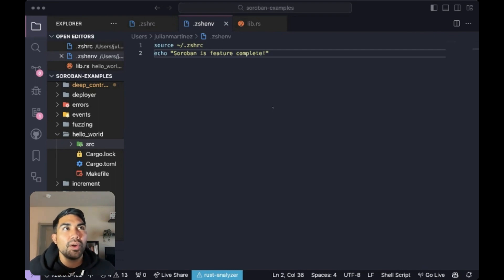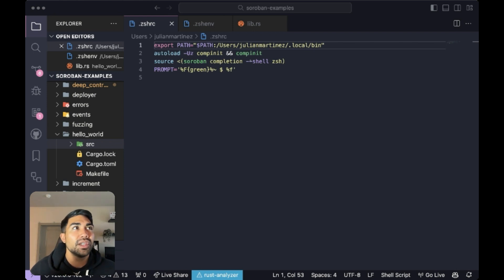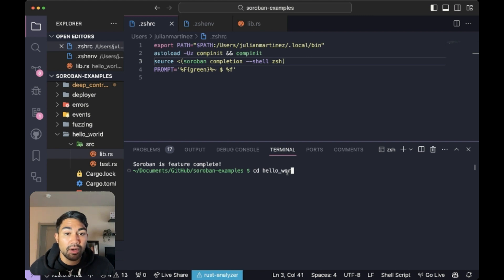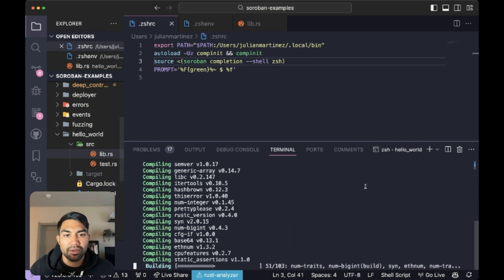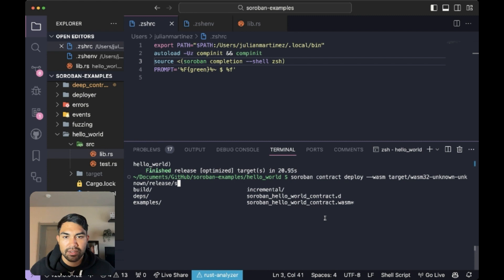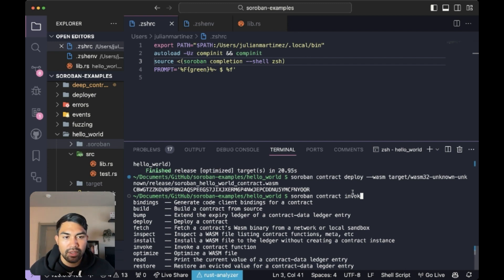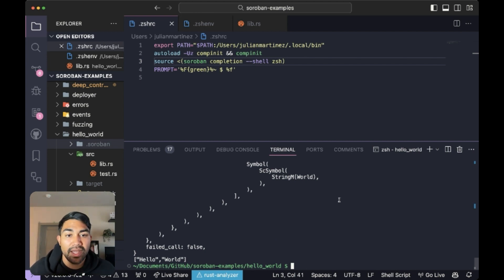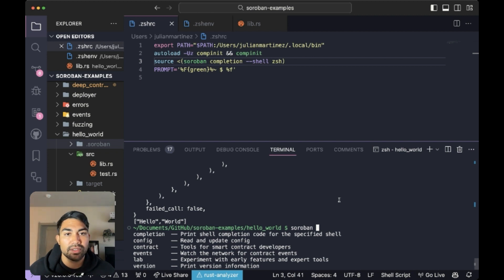Using Soroban Auto-complete | Developer Tutorial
In this video, Senior Developer Advocate, Julian Martinez, walks through using auto-complete to streamline your development process.

-- About Soroban --
Soroban is a high-performance smart contract platform built for developers seeking fast, efficient, and user-friendly solutions. Written in Rust and powered by WebAssembly (WASM), Soroban enables the creation of secure and scalable decentralized applications.

-- Keywords --
Soroban, high-performance smart contract platform, developers, fast, efficient, user-friendly, Rust, WebAssembly, secure, scalable, decentralized applications, flexibility, Stellar network, smart contracts.